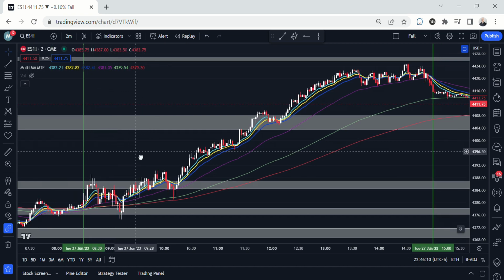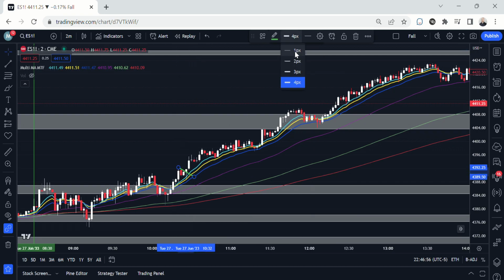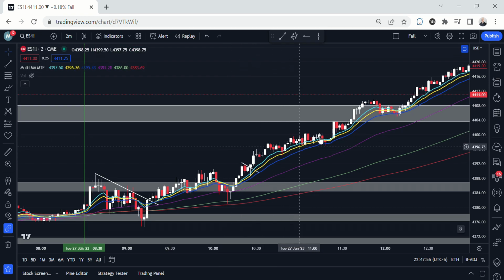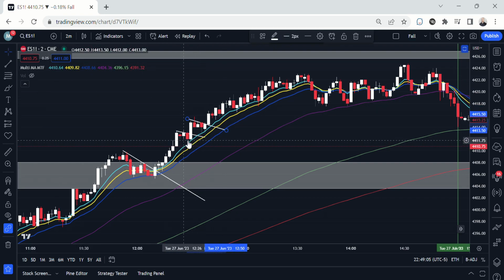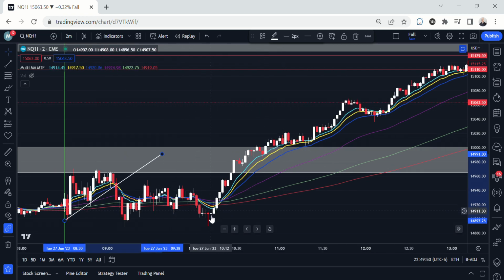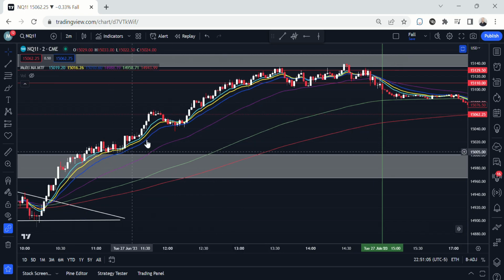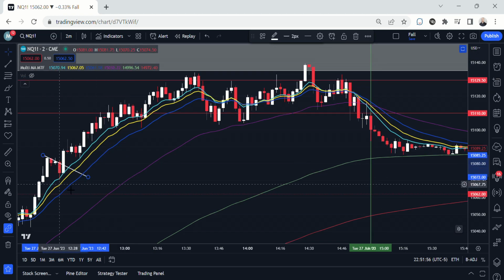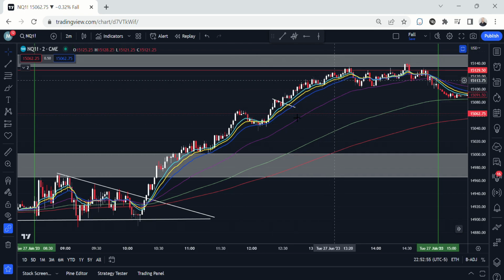SPY/ES and QQQ/NQ Trade Reviews 6/27/2023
Quick look at both charts and a couple trades on each that I took that were losers and a couple that were winners.